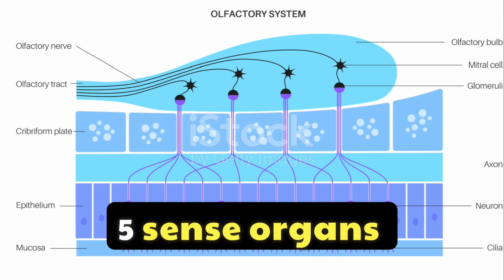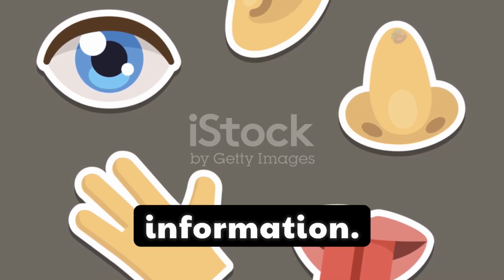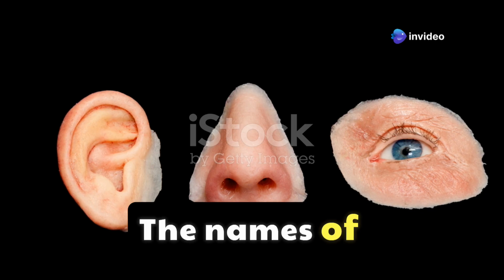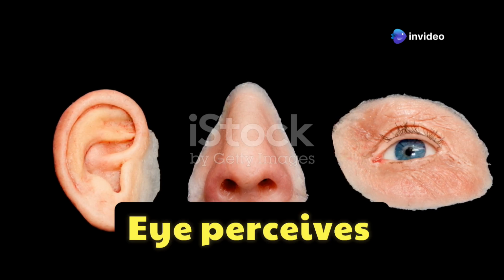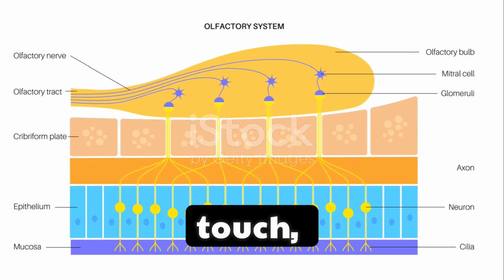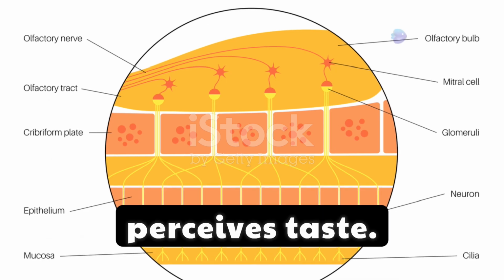Sensory Organs I